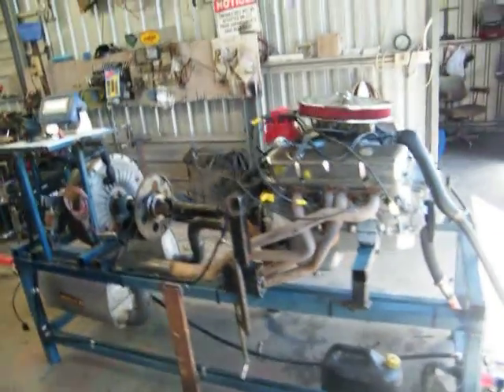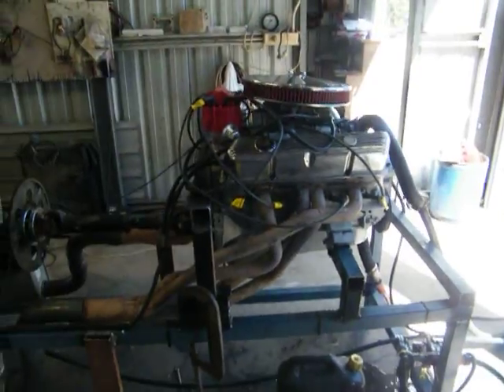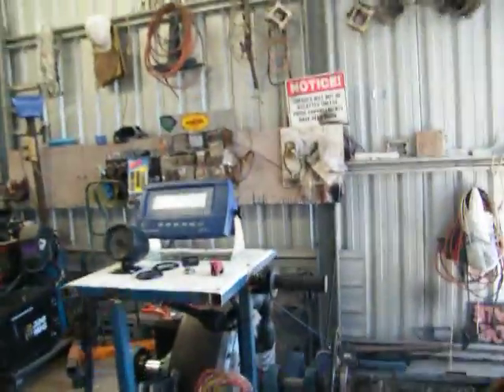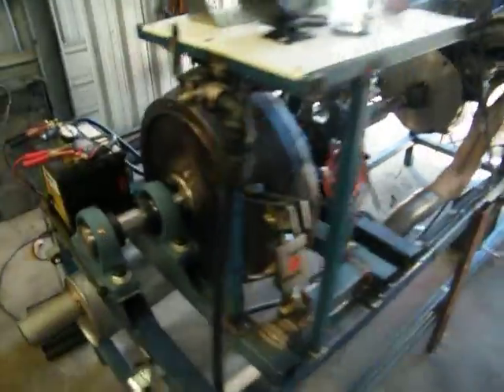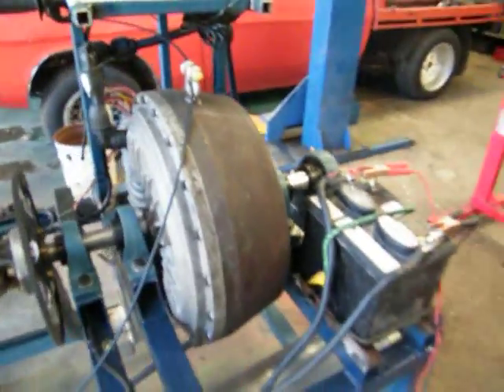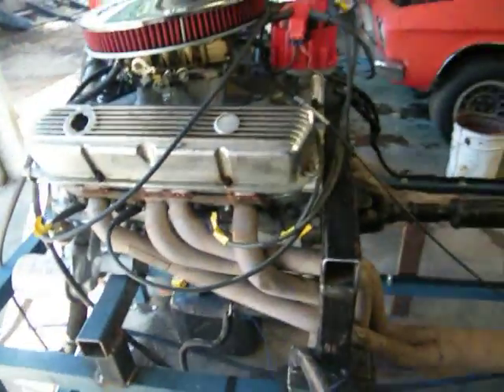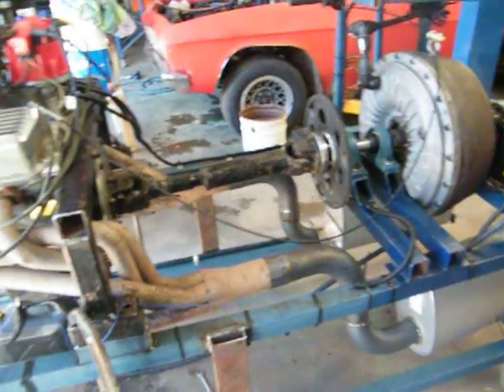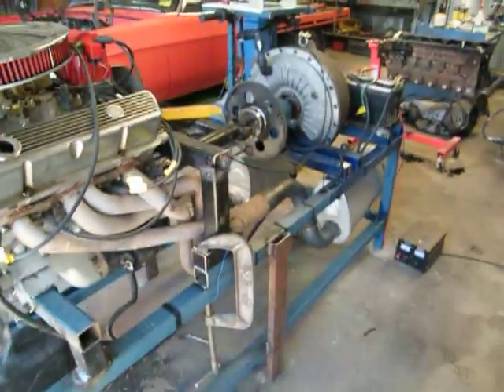homemade engine dyno holden 308 red motor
ENGINE DYNO HOLDEN V8 308 HOME MADE  DYNOMETER HOLDEN RED 308 286 CAM STD VALVES LOTS OF PORTING UNDER VALVE 330 HP AT 5500 RPM